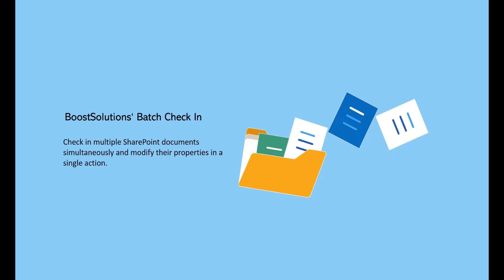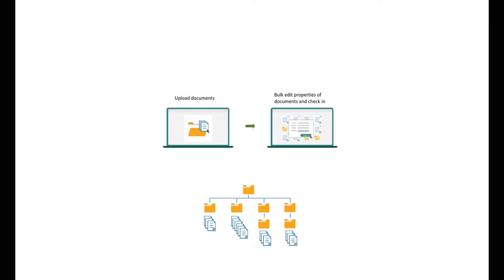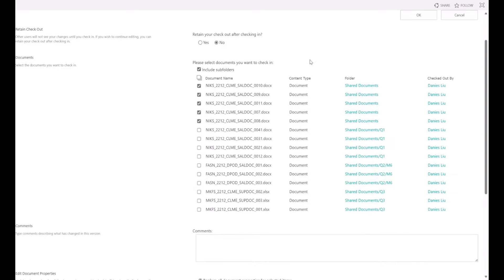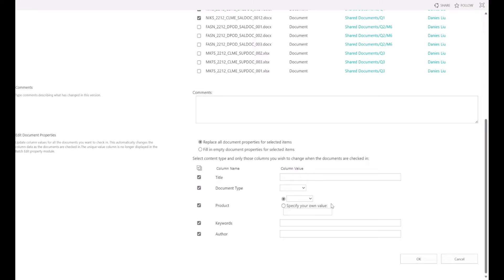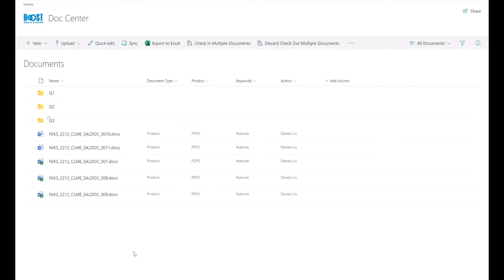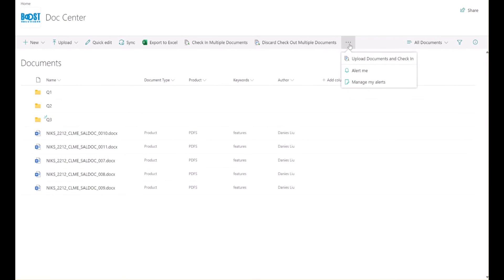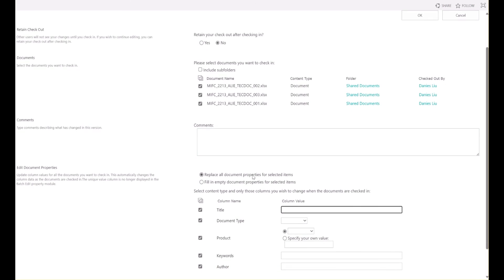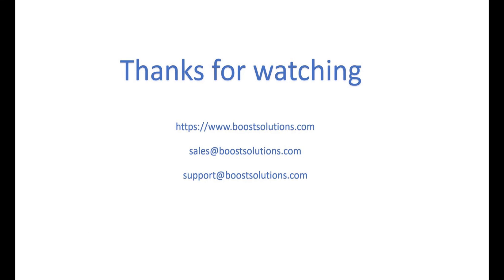Batch Check In: Bulk Uploading and Checking Multiple Documents/Files in SharePoint Document Library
BoostSolutions Batch Check In enables users check in multiple SharePoint documents simultaneously and modify their properties in a single action.

In this instructional video, we present a clear, step-by-step demonstration on how to use Batch Check In within SharePoint:
1. Bulk edit properties and check in documents.
2. Bulk discard multiple files including those located in folders.
3. Bulk upload and check in a group of documents.

Timecodes
0:00 Introduction
0:43 Bulk edit properties and check in multiple documents
1:53 Bulk discard multiple files including those located in folders
2:28 Bulk upload and check in a group of documents